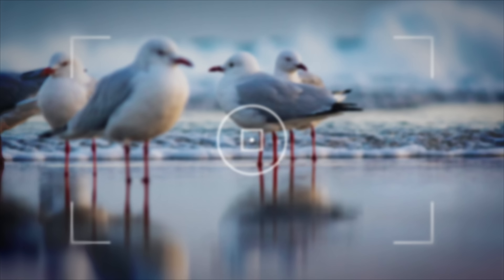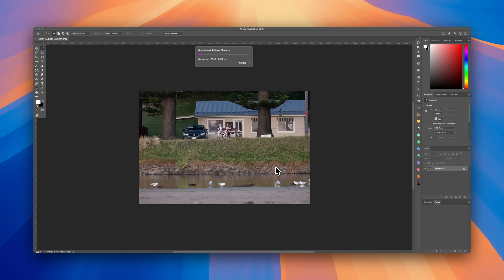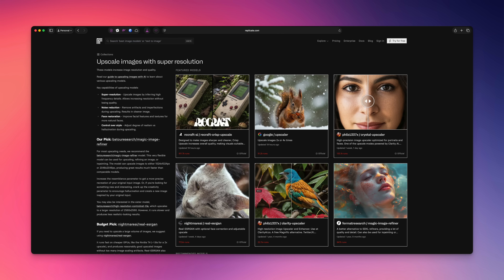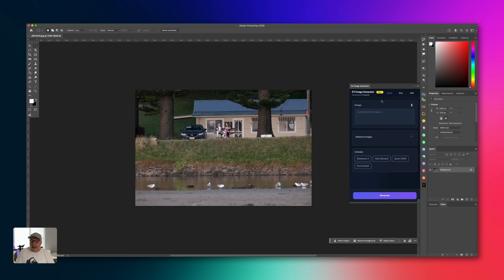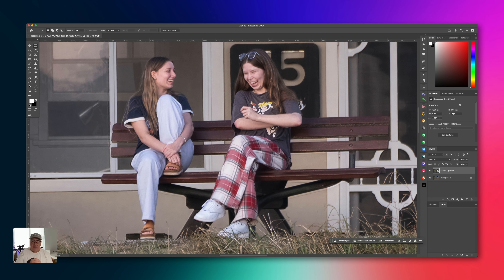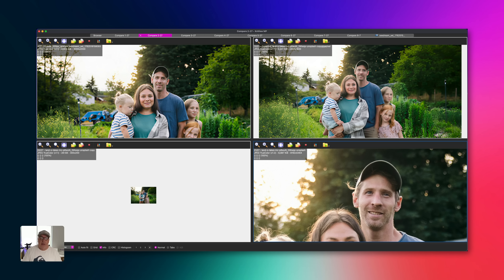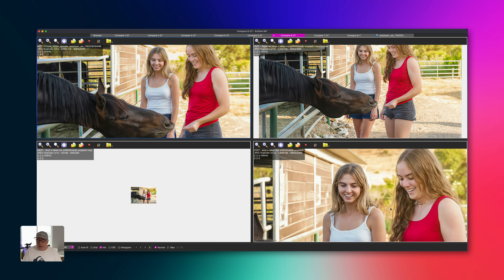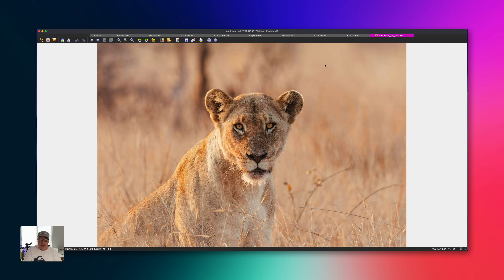AI Upscaling That's Better than Gigapixel and Can Be Used Within Photoshop - It's True.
AI gets used for all sorts of shady nonsense in photography,  but upscaling isn’t one of them. In this video, I’m testing a Photoshop plugin called ETI Image Generator, which gives you access to cutting-edge models like Crystal and, spoiler alert, it completely outperforms both Adobe’s overpriced credit system and Topaz Gigapixel.